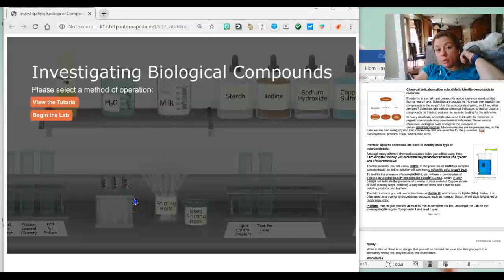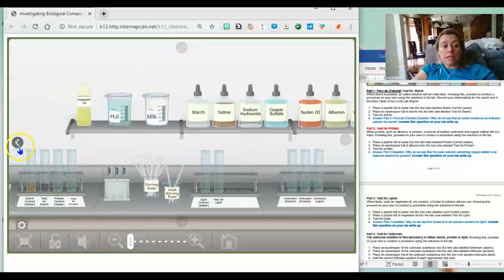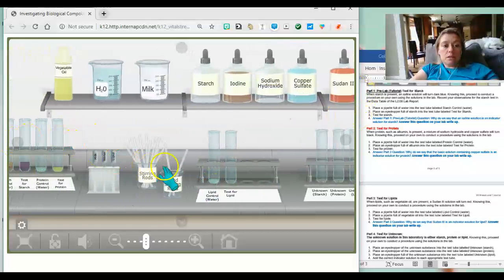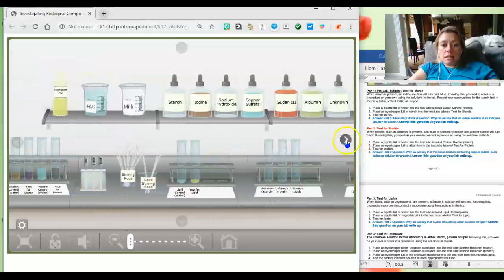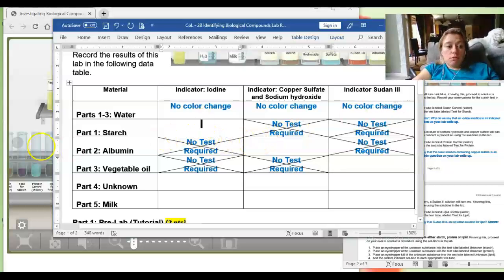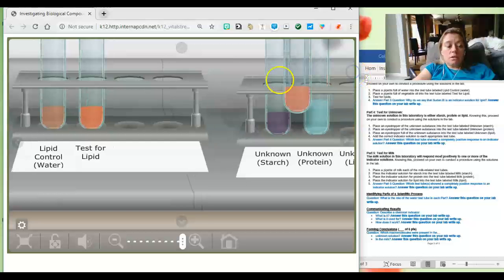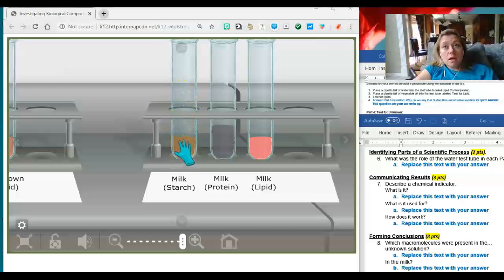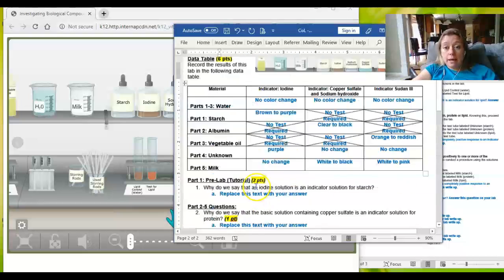CoL - Identifying Biological Compounds - Parts 2-5 and Concl